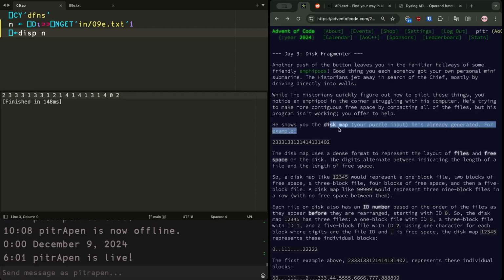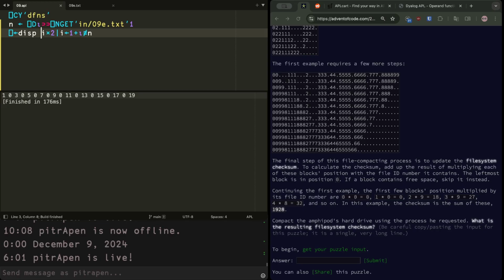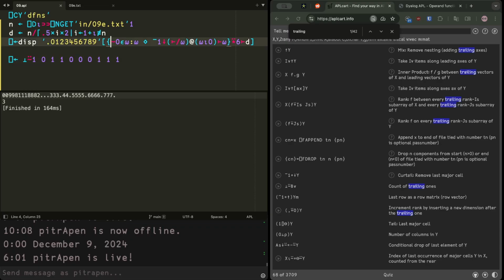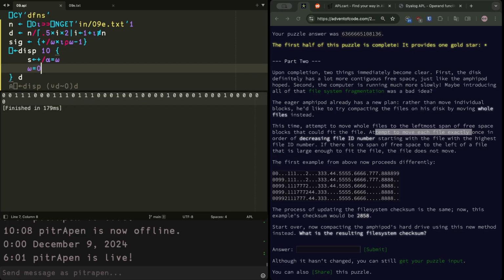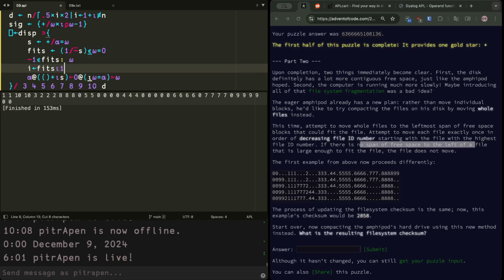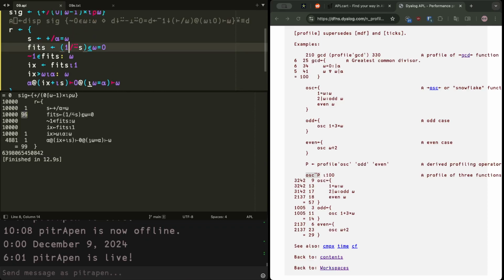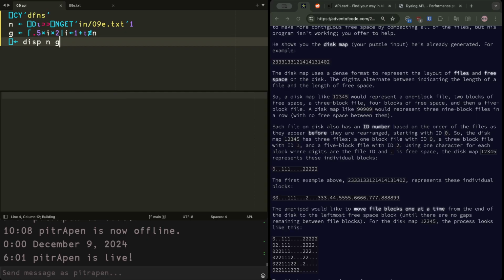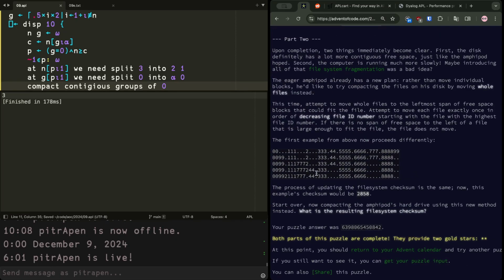[Day 9] Advent of Code